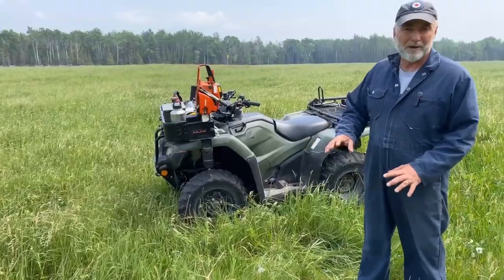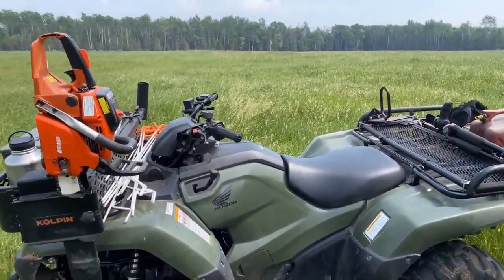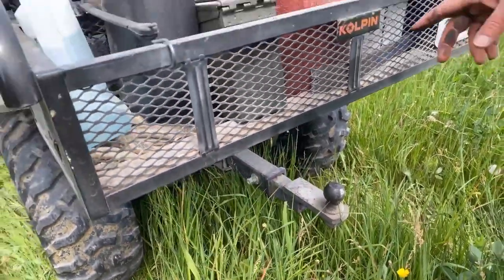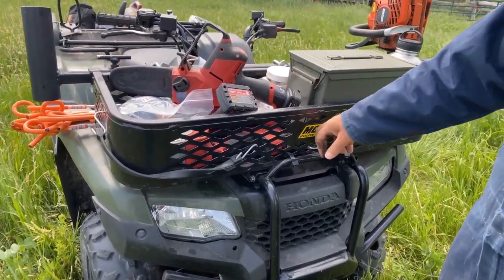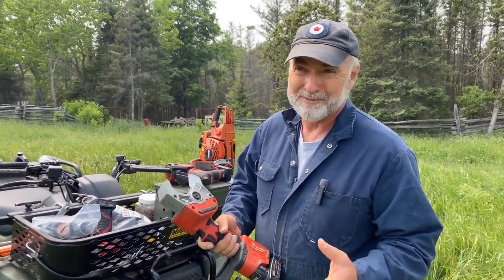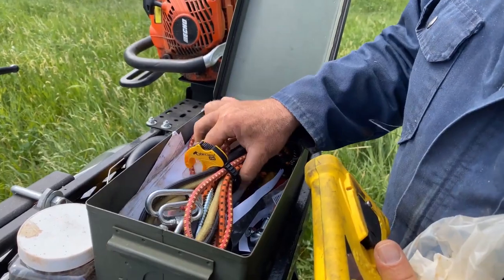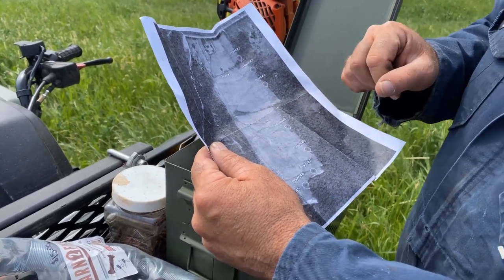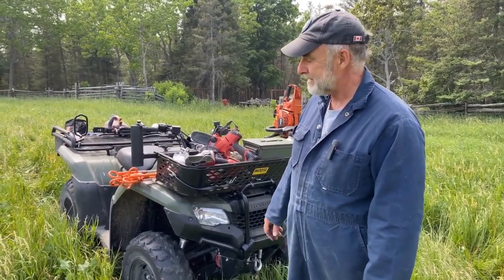From Stock to Stunning: ATV Customization for Country Living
My fully customized ATV is one of my favorite machines to use, and perfect for a large homestead. This custom ATV has turned into somewhat of a rolling, gas-powered tool box.

My Batcycle, if you will.

Today I want to show you how I've customized my four-wheeler to give you some inspiration of what the possibilities are. If you have a large piece of land, or large homestead, I have to recommend customizing a quad to suit your needs. I sure get my use out of mine!